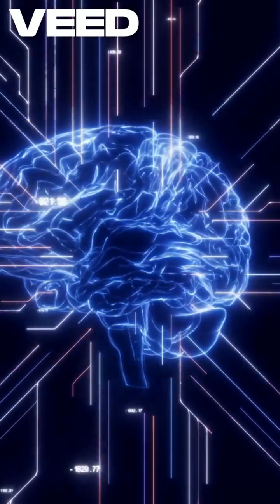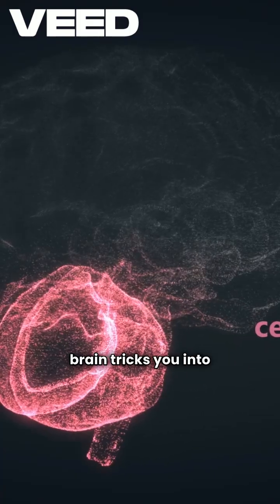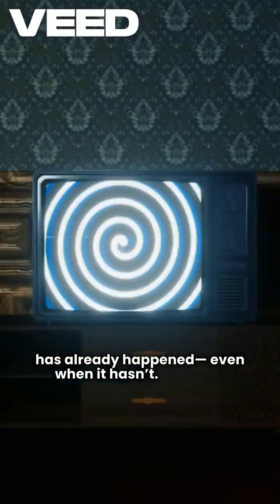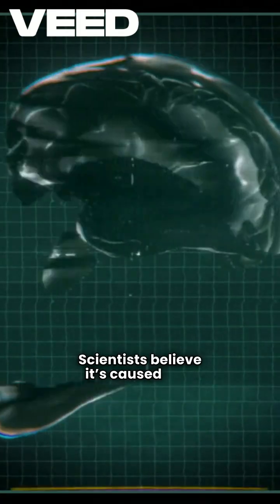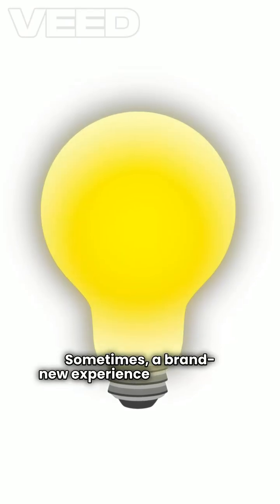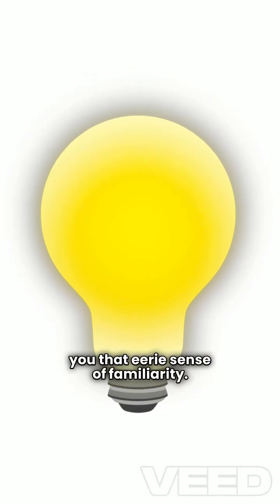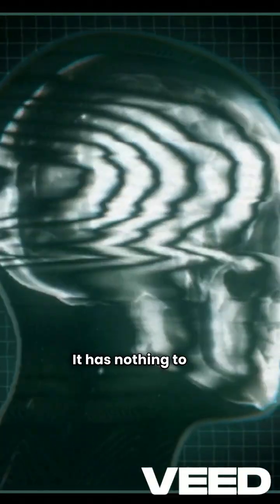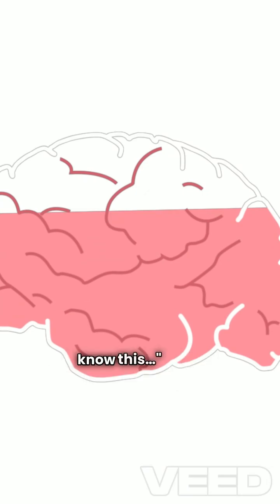Ever felt like you've lived a moment before?